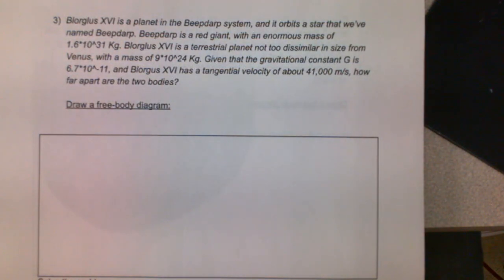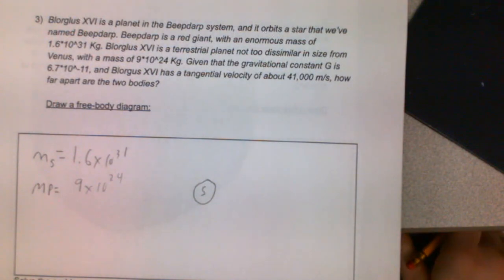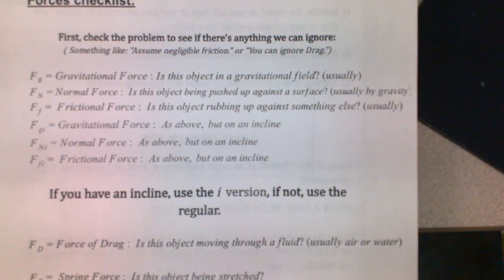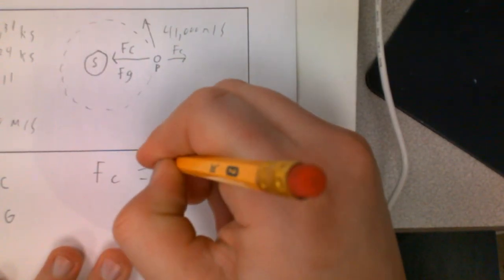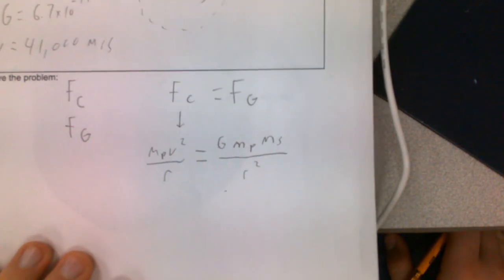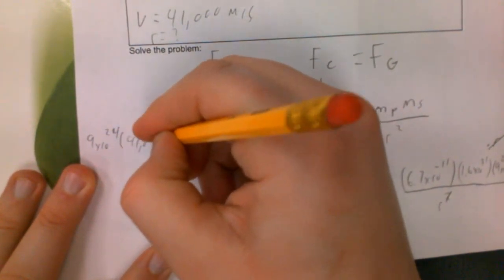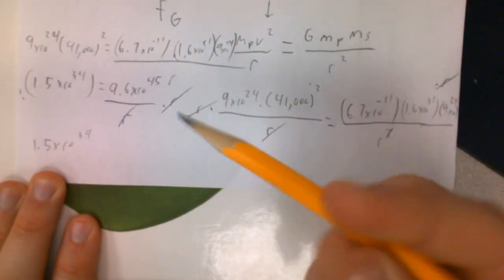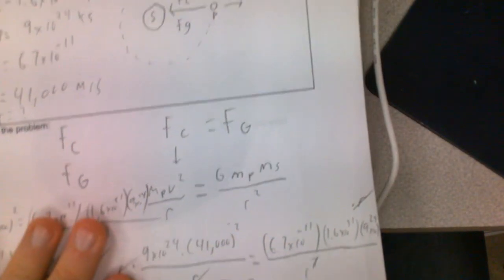H Physics FBD Problem set #2 Solution 4